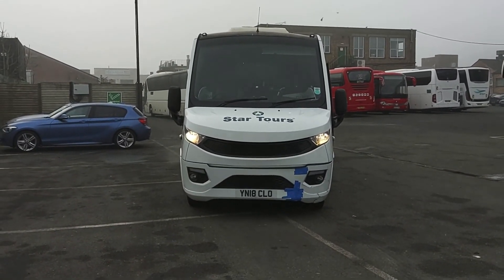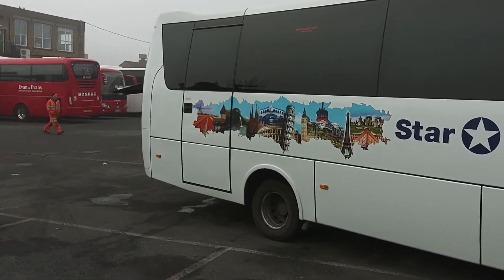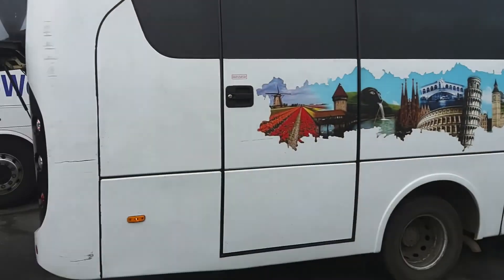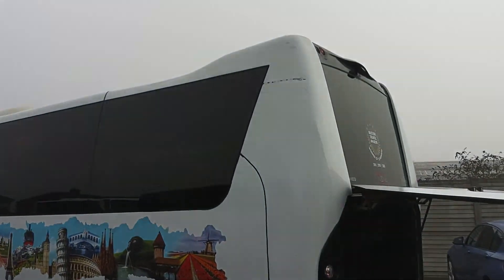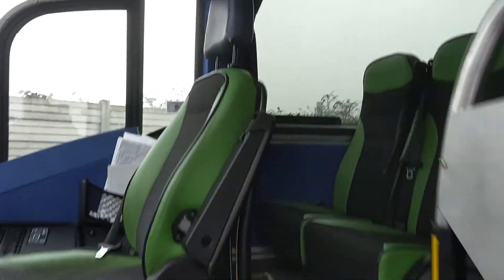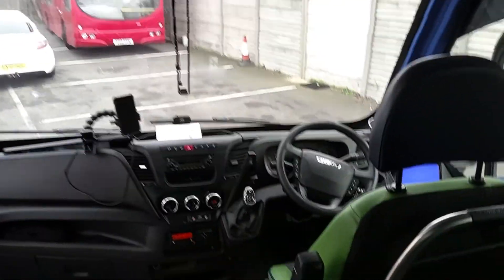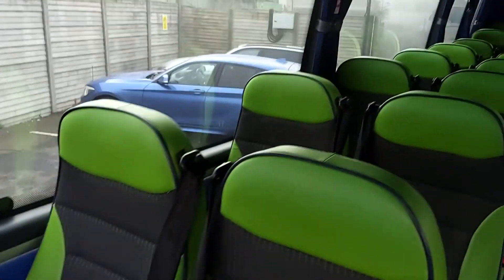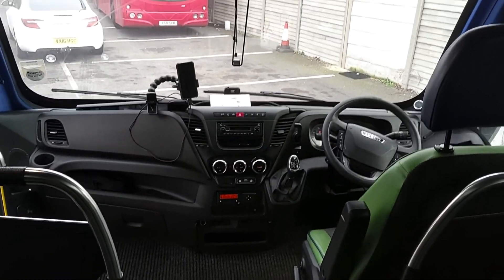YN18 CLO - 2018 (18) Iveco Daily 70C17 Noone Turas 700